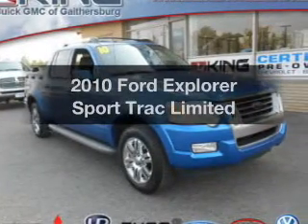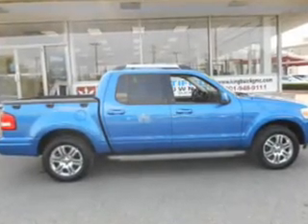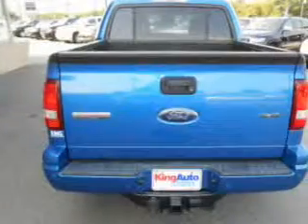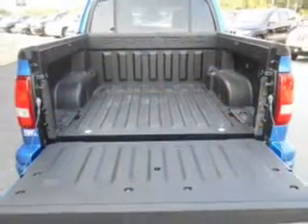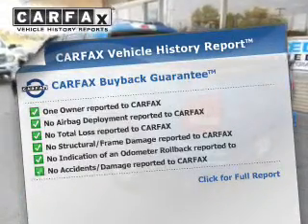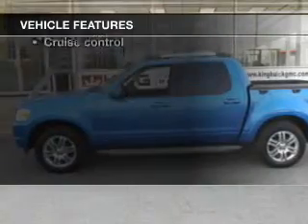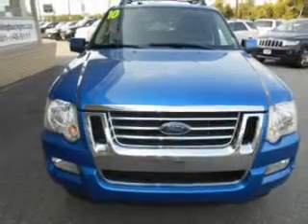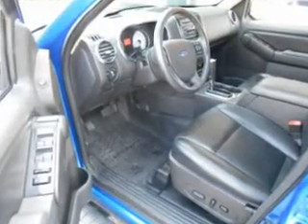2010 Ford Explorer Sport Trac - Gaithersburg MD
Year: 2010
Make: Ford
Model: Explorer Sport Trac
Trim: Limited
Engine: 4.0 liter 6 cylinder 12 valve MPFI SOHC
Transmission: Automatic
Color: Blue
Mileage: 74376
Address:
16200 Fredrick Rd.